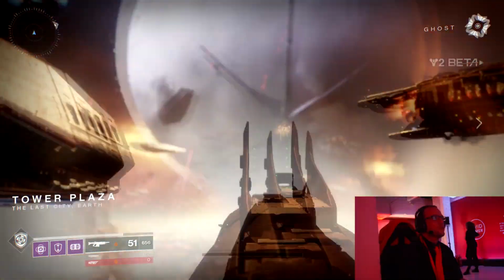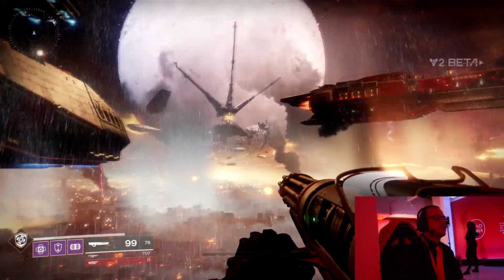Destiny 2 Beta Experience W/ Ali-A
I got invited to go play Destiny 2 in London and in the vlog i show you what we did. I also met AliA but he was to busy for a proper chat. Thanks to virgin media, bungie and activision for inviting me along. i had a great day and met some great people.